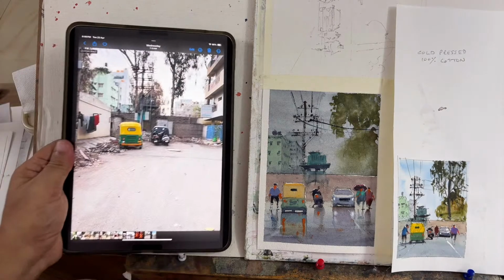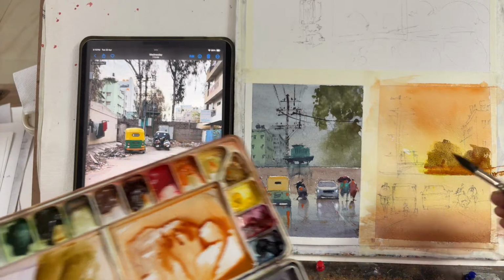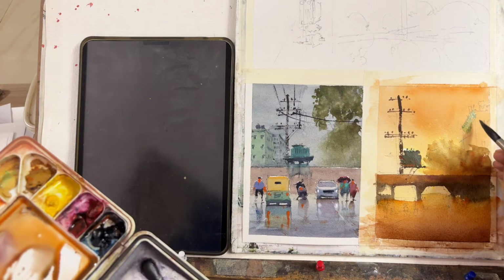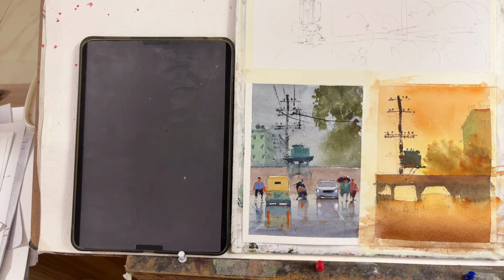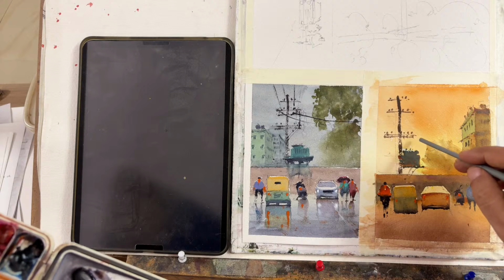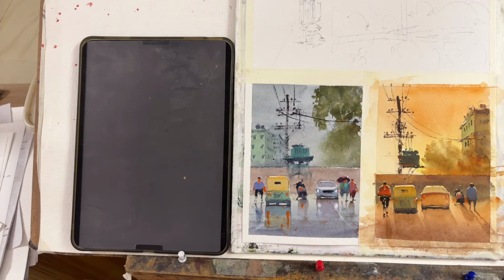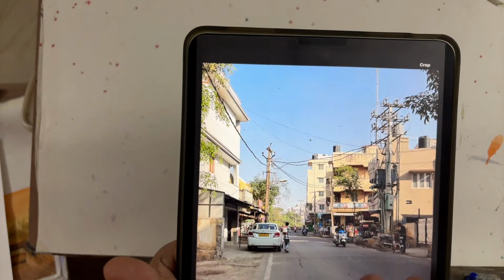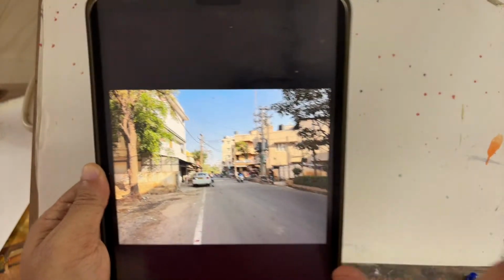HOW TO PLAN YOUR WATERCOLORS? LIVE session #4 | VanidasMangathilArt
Live - Realtime videos - fully explained - Learn the process of planning watercolours in real time.
This video is part of a live session series that I am planning. I would need your input on the topics (out of landscapes, streetscapes etc.), the timings, the level of details etc. Please watch the video for more details.
In this series the focus would be on topics of selecting references, painting from imagination, coming out with different composition drawings, different colouring scheme, different styles etc. This video is just a single part of it. More videos will come if you think this will help you.

The main focus of this tutorial are:
- Simplifying complex references
- Simplified sketching/drawing
- Loose watercolor approach not worrying about precision
- How to adapt and trust your artistic instincts

Grab your pen/pencils and paints, and let’s start sketching and painting loose!

Materials used: As mentioned in the video.

If you wish to share your artworks that you did based on this tutorial, you can share them via email to